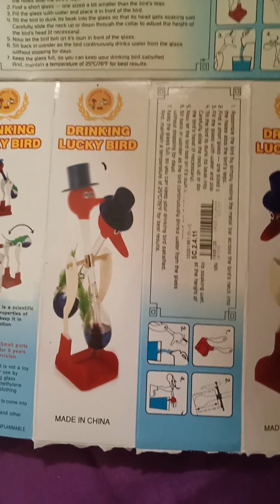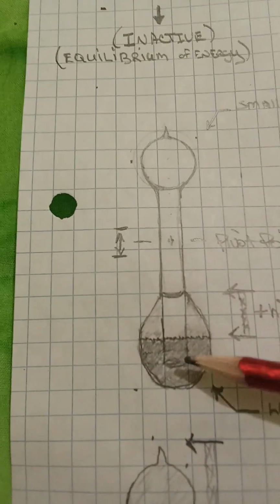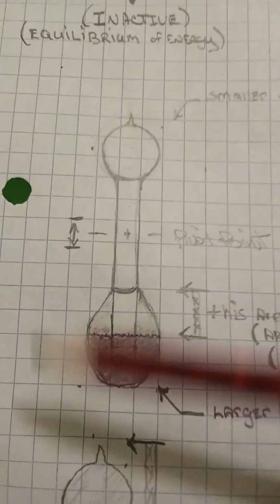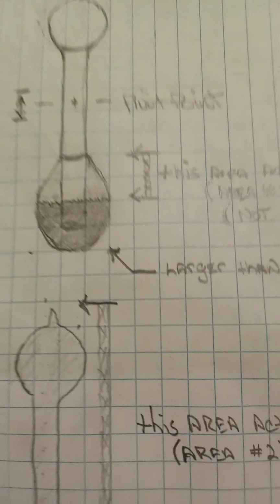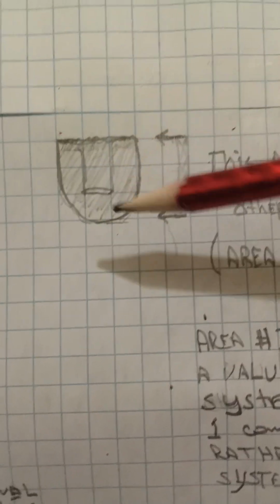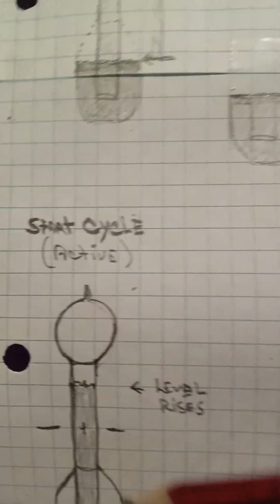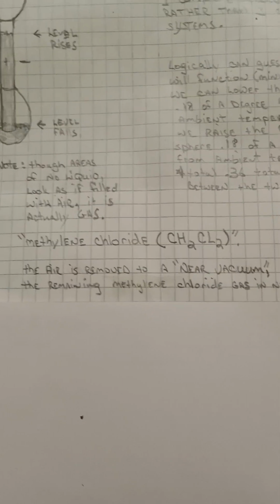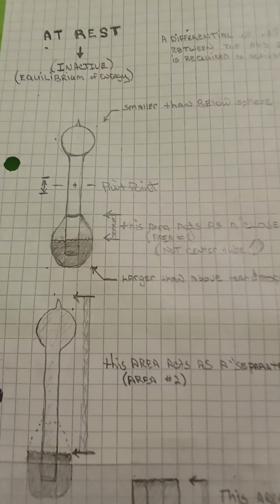Drinking bird, understanding this thermal differential devices pt 1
In this multi part series, you gain a new complete understanding of this device, how it works, and fails to function. Multiple tests, on multiple experimental models.    From a solar powered drinking bird, to the Minto wheel, and much more. Nagual Carlos Castaneda free energy power witches man of knowledge seer seeker path science